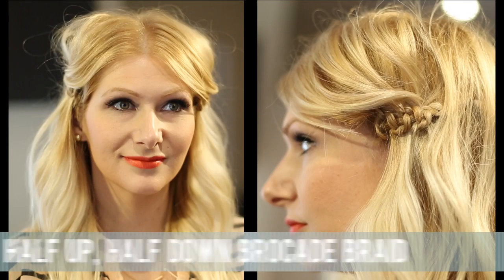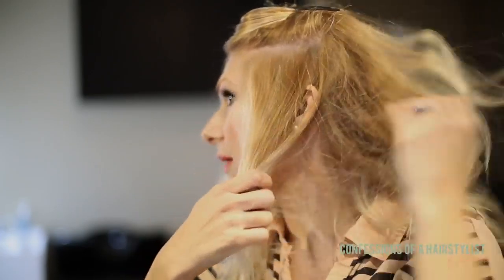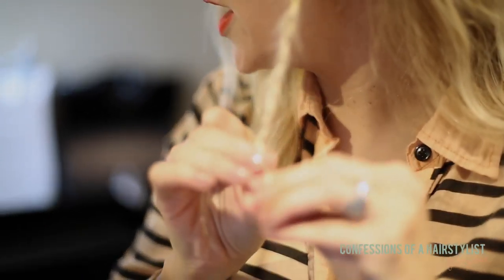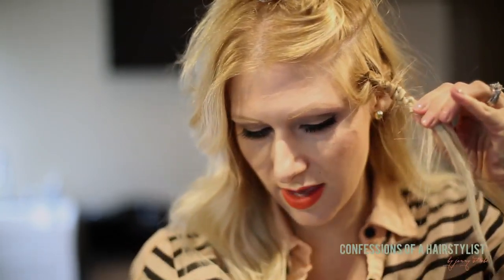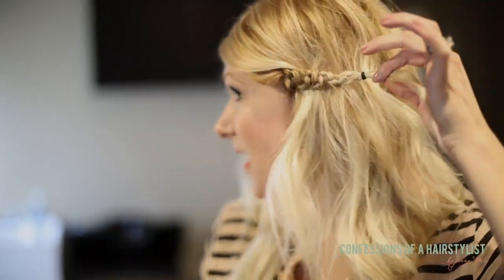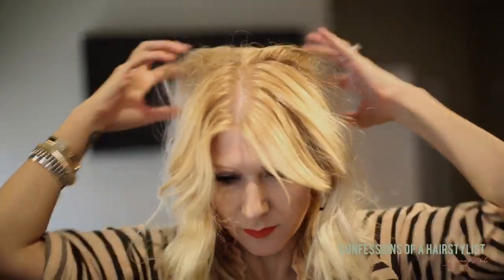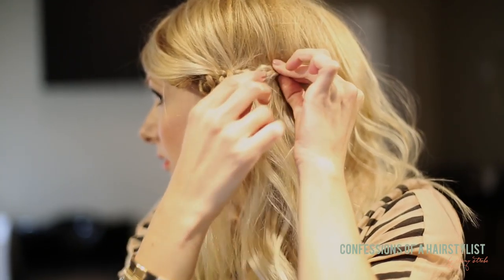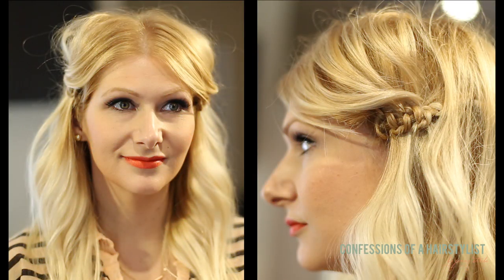How to Do a Half Up, Half Down Brocade Braid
I just learned how to do the brocade braid and this week I'm so excited to teach the technique.

Quick tips for busy women and moms who want to learn more about cooking, beauty, style, DIY, fitness and parenting